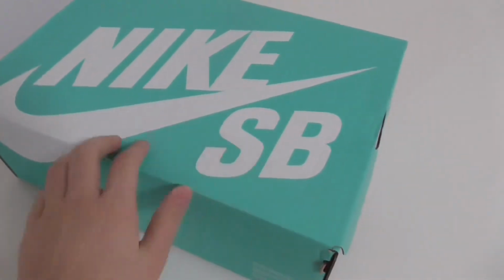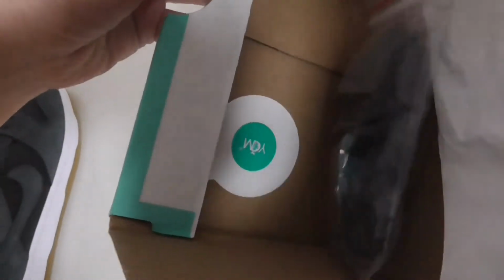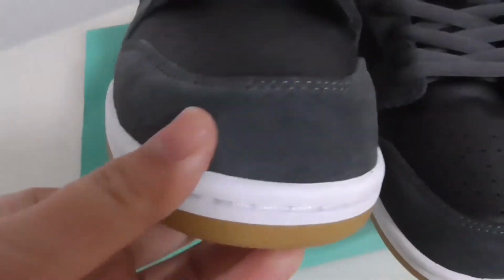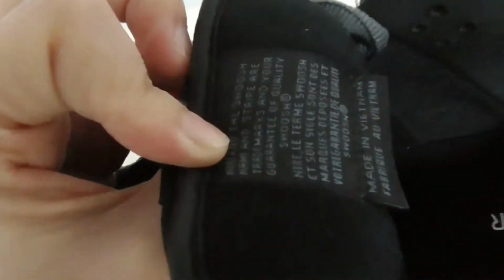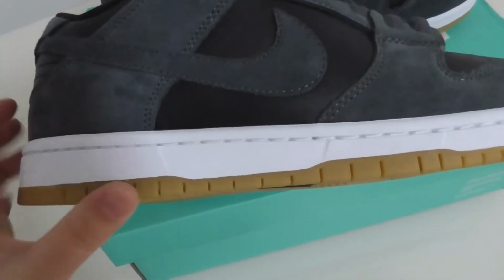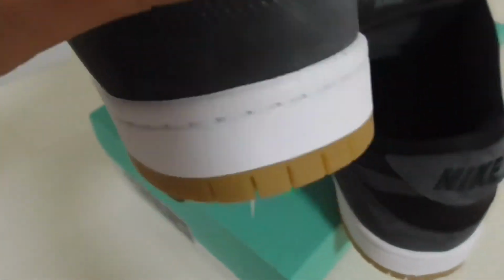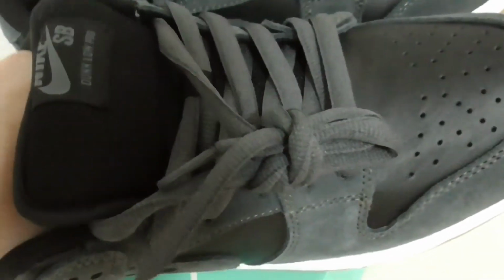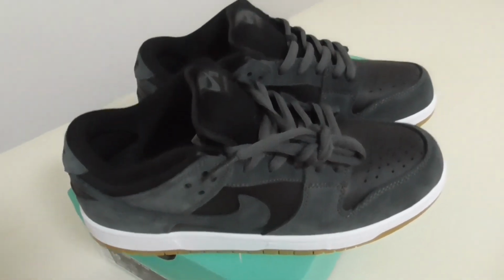Nike SB Dunk Low Dark Grey Black Gum Original Materials loving pickup